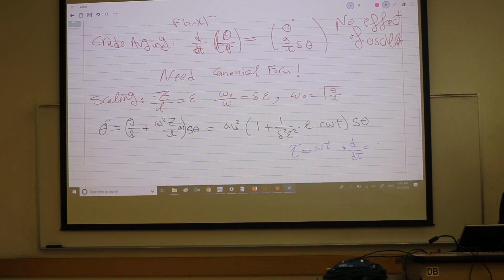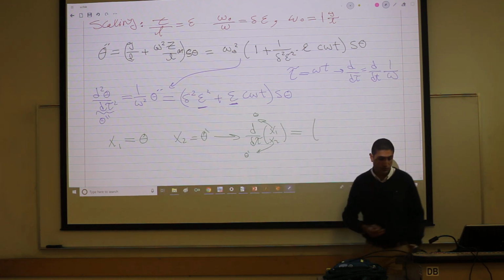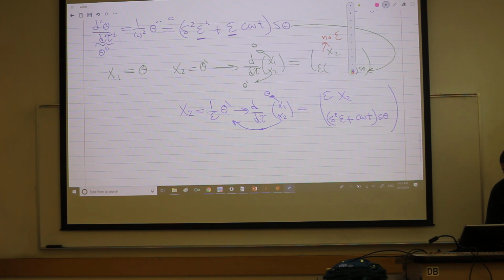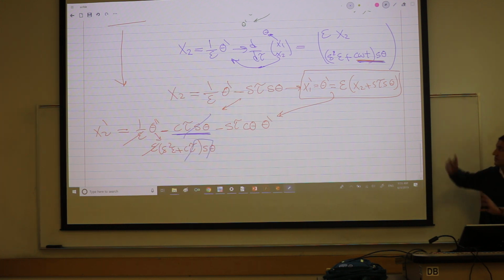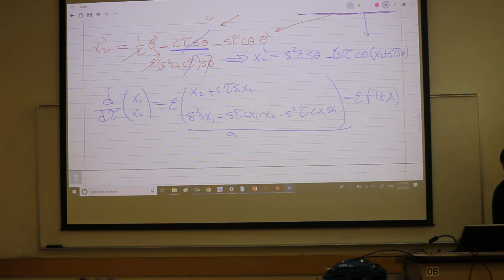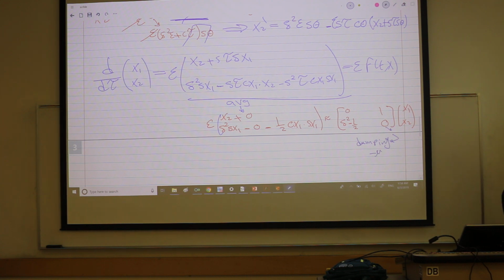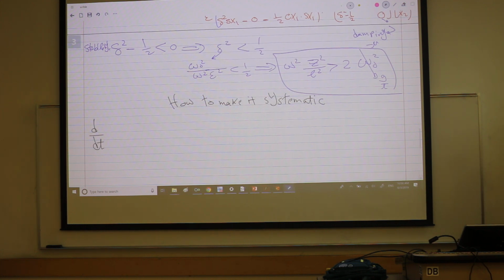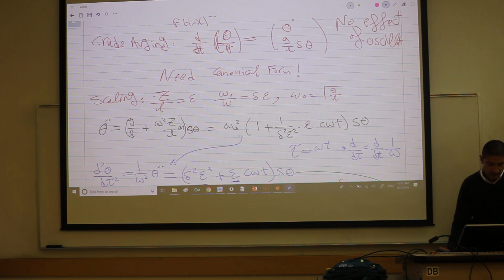Lec18 -02(Averaging of Vibrational Control Systems)